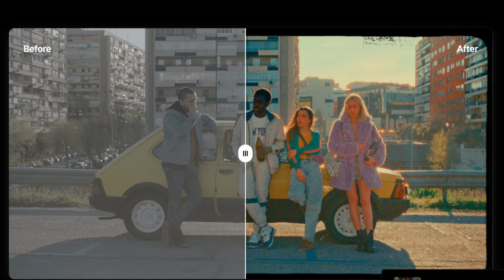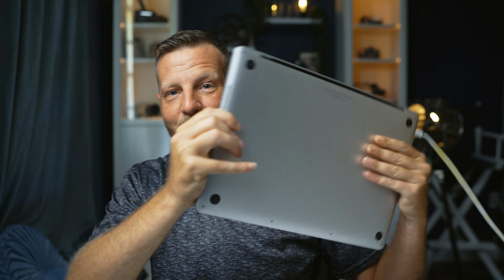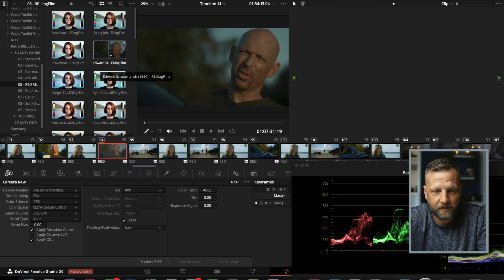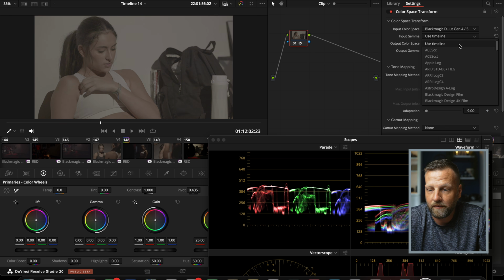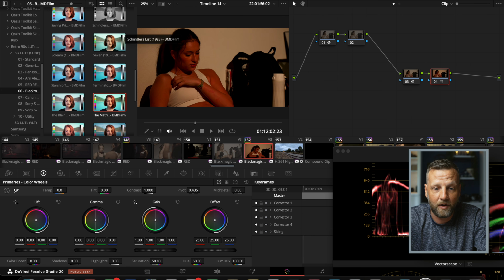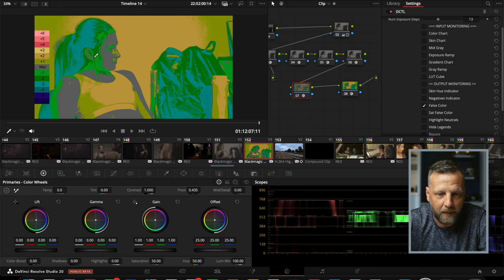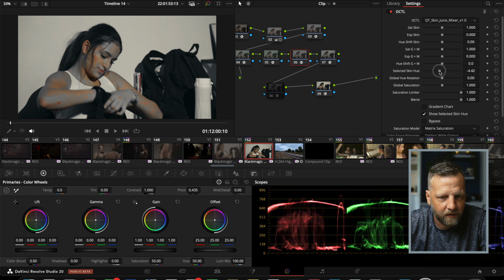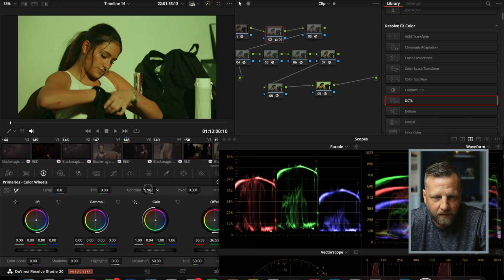Why LUTs Keep Failing You (And What Actually Works)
LUTs keep failing you because you are using them the wrong way. In this video I show you what actually works, so your footage finally looks the way you wanted.

I make real indie films with almost no budget, then teach what actually works, from cinematography and lighting to color grading. No film school lectures, no gear worship.

Light Inside Cinema. Luke Riether.